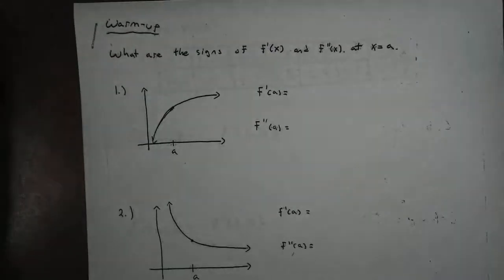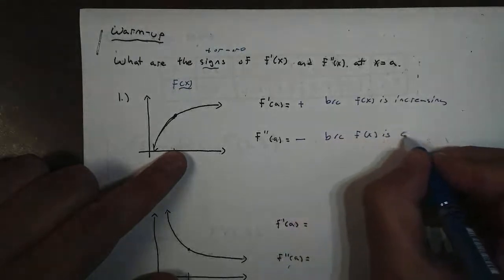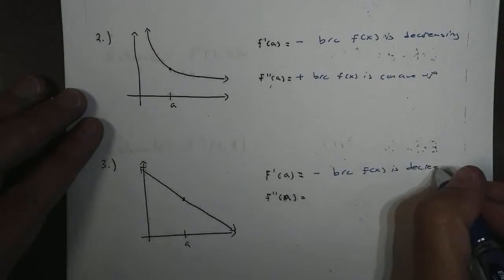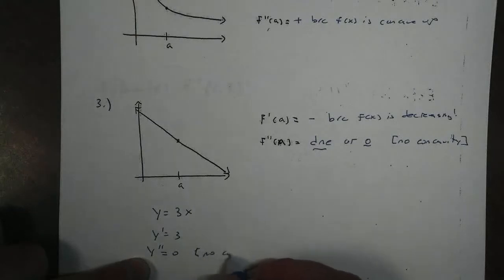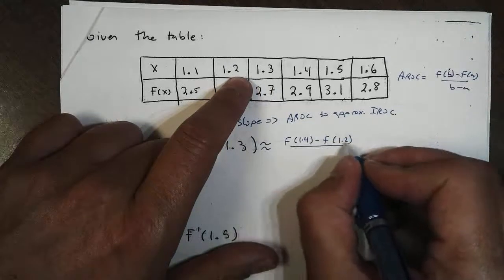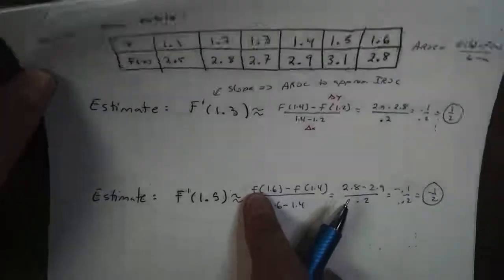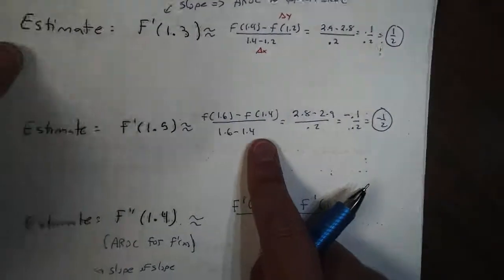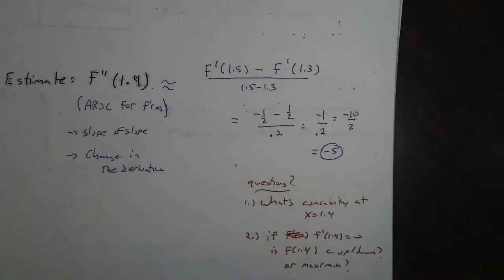Comparison of Derivatives (Day 2)